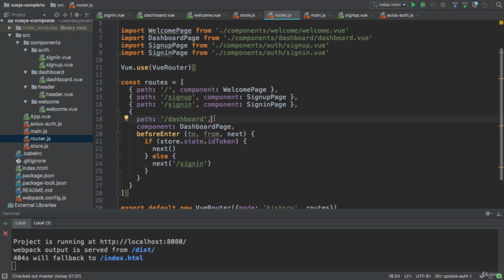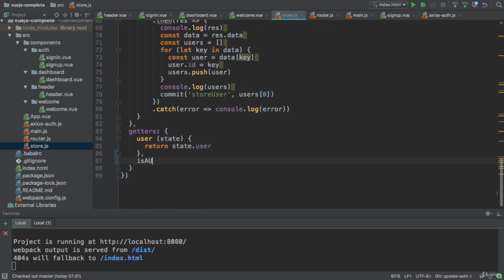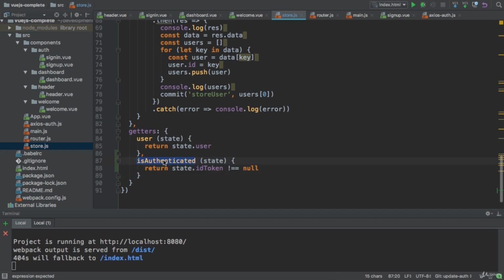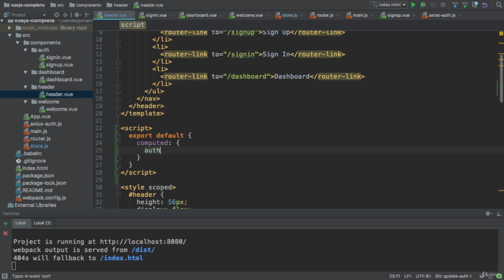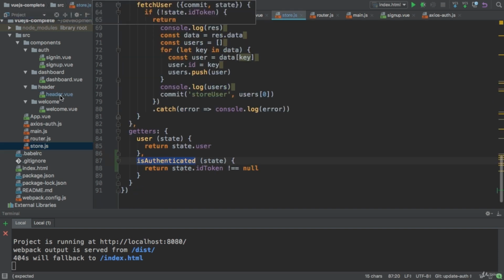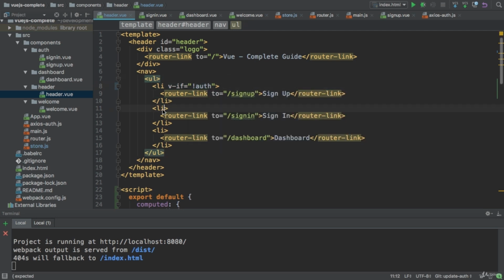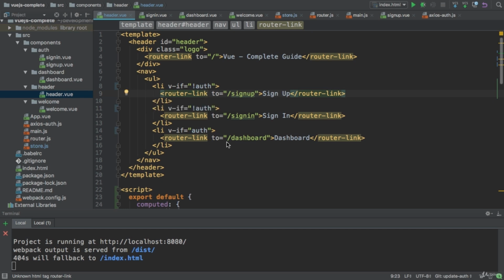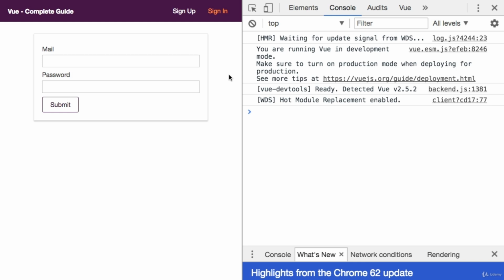XXI. Bonus Authentication. 13. Updating the UI State based on Authentication State